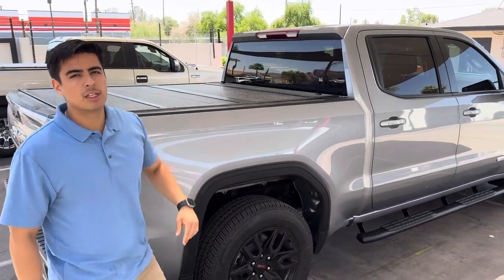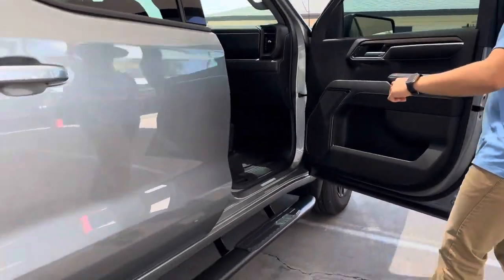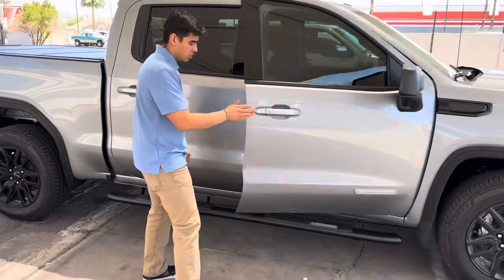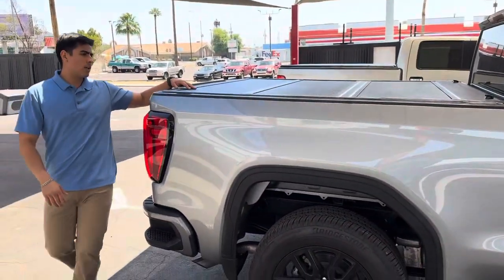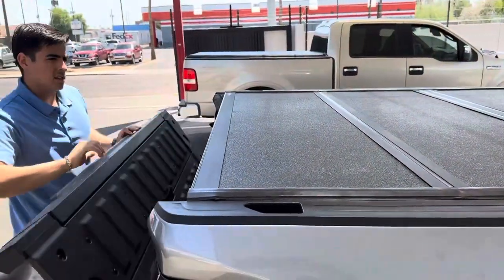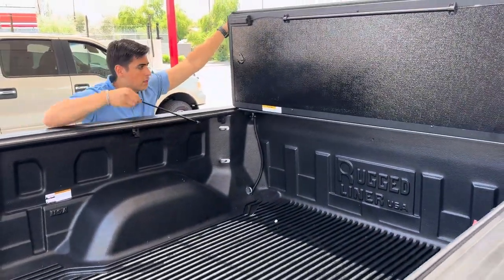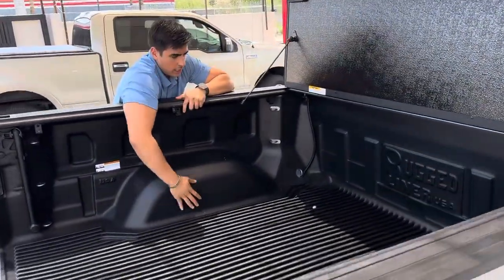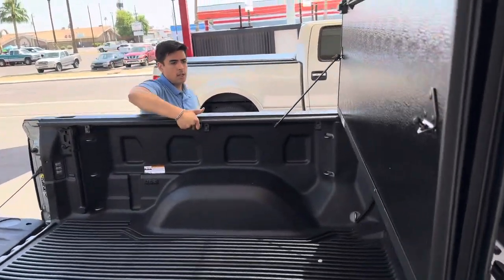GMC Sierra 1500 Elevation: Truck Bed Cover & Running Boards